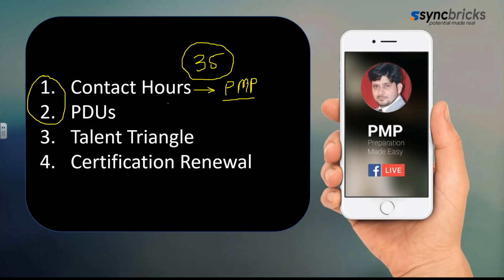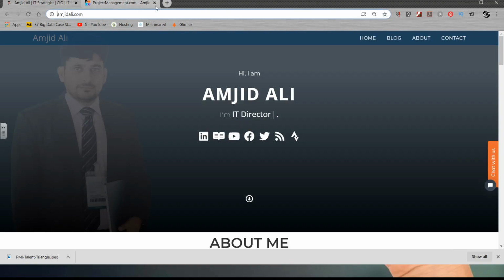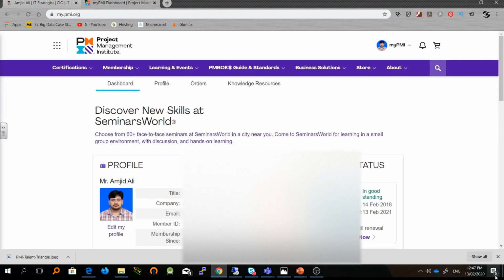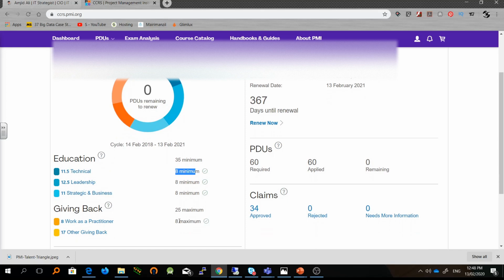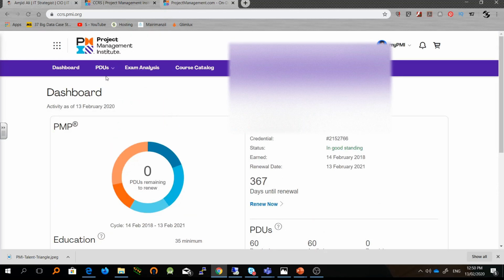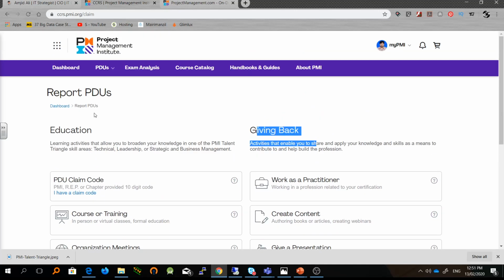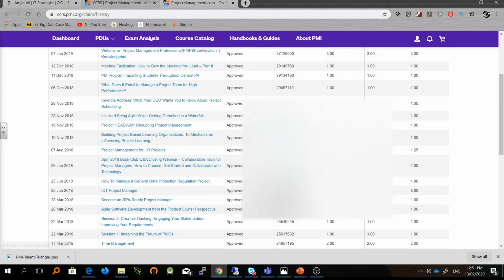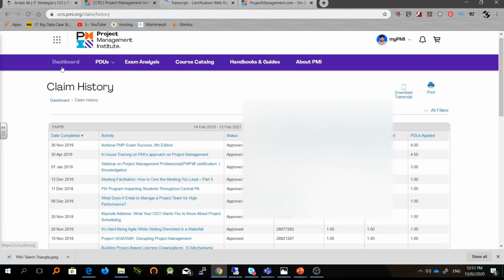PMP : Contact Hours, PDUs , Talent Triangle and Maintaining the Certirfication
This video expalins the difference between Contact Hours and PDUs. I have also explained how to maintain the PMP Certification in good by earning PDUs and the source of PDUs which will help to renew the certification.